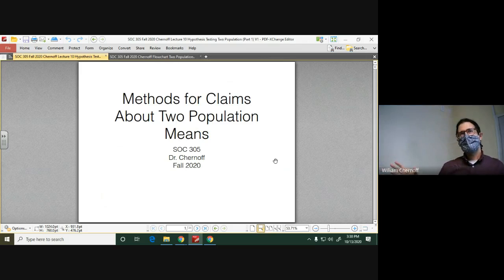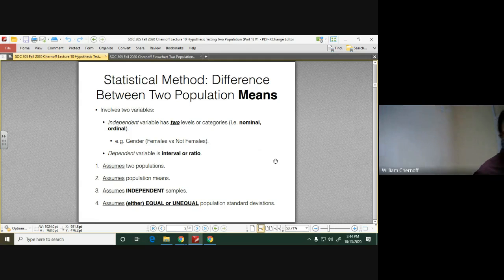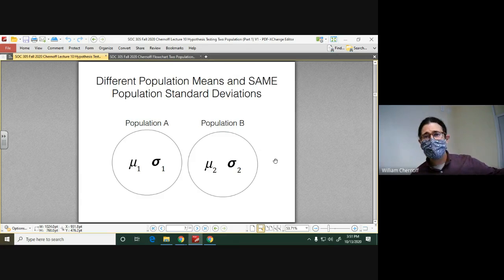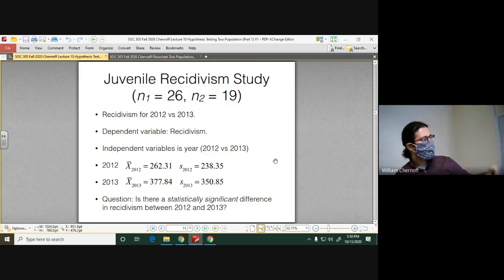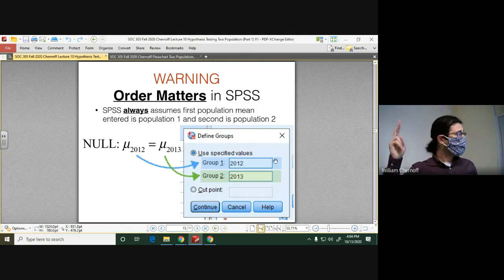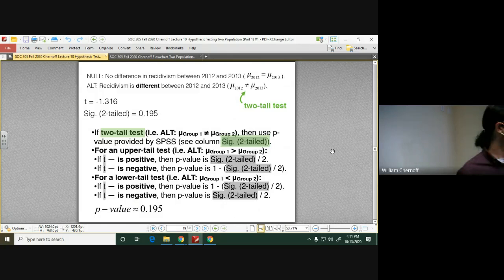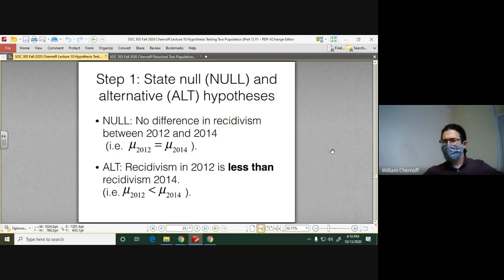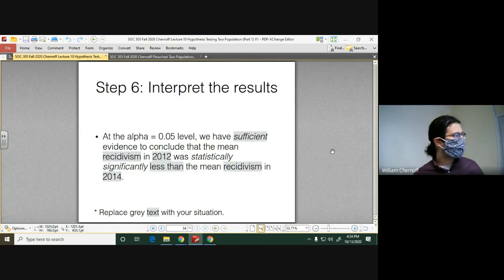Comparing Two Populations